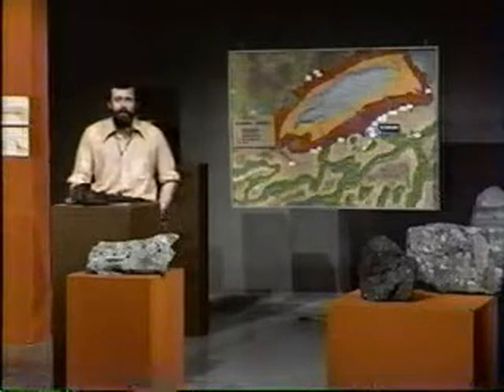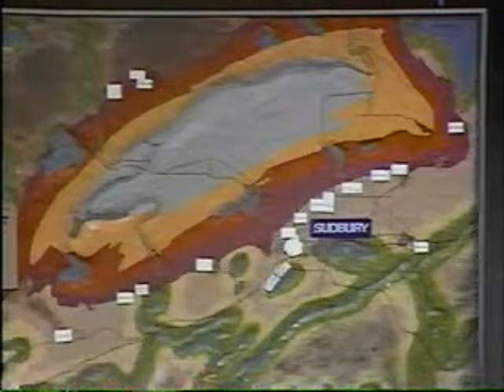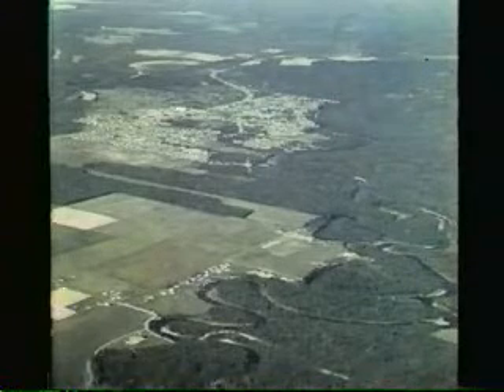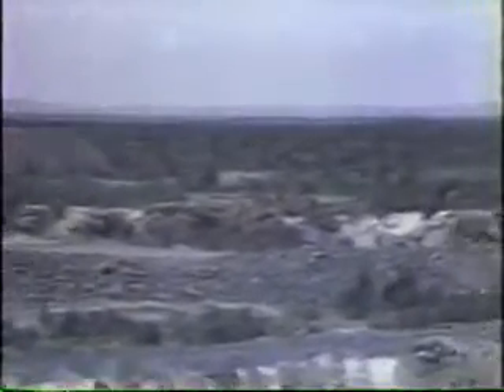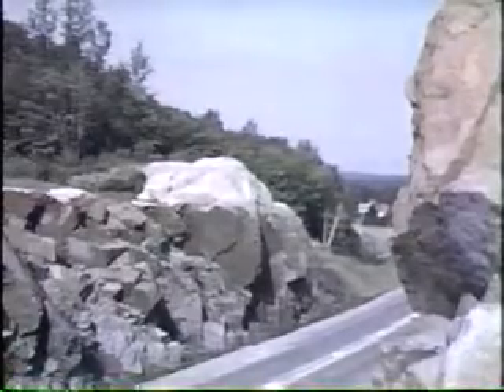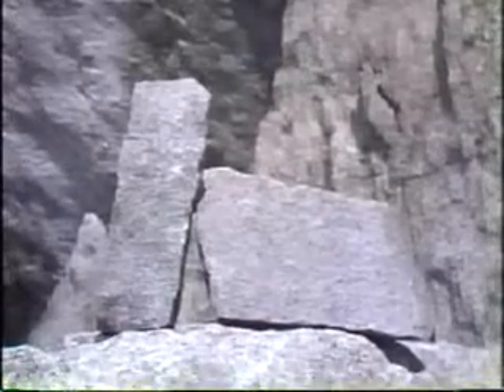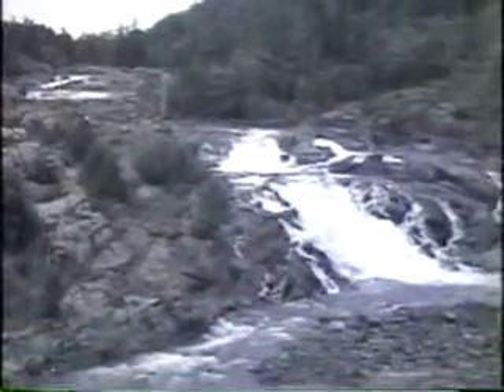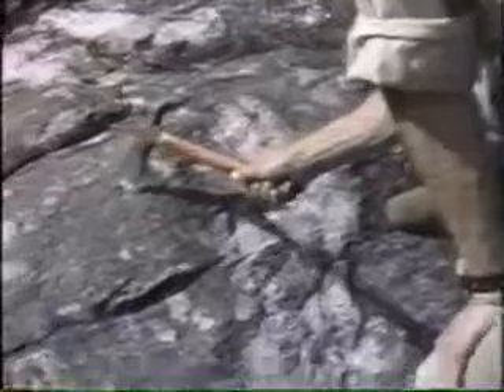Sudbury Basin- Lesson 22 - Part 5 of 9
•Sudbury is the mineral producing area of the world
•Geological structure unique
•Aerial views looking on Sudbury
•Igneous Differentiation; pink pegmatitie and dark norite.
•Onaping Falls; breccia